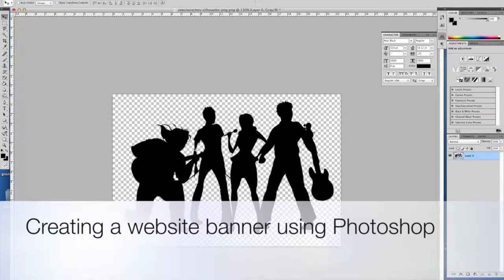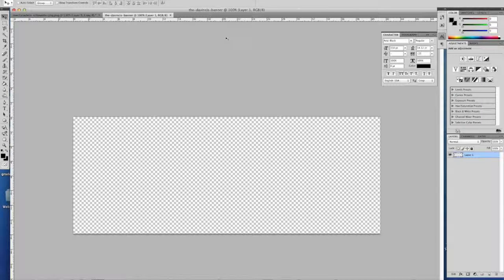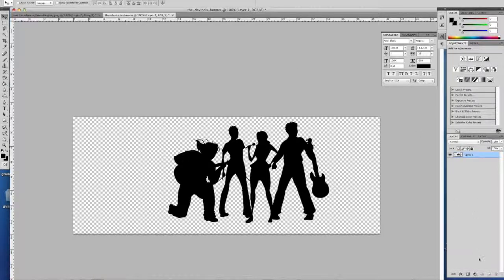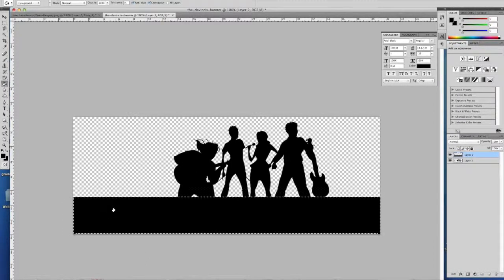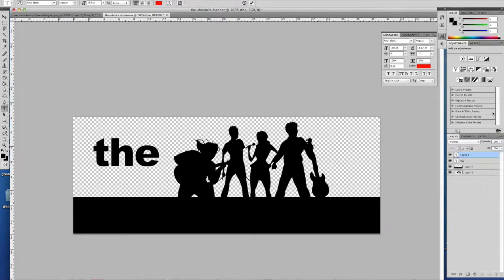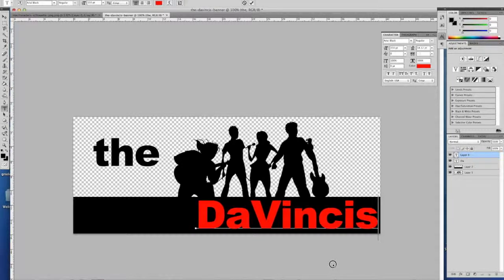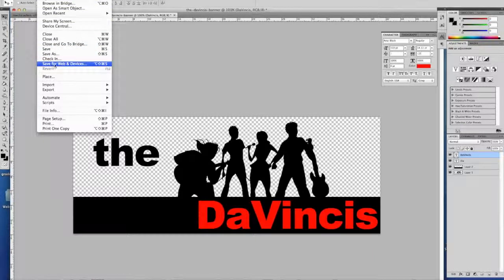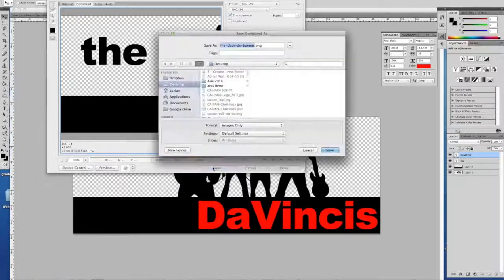Creating a simple website banner using Adobe Photoshop CS6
How to create a simple website banner using Adobe Photoshop CS6